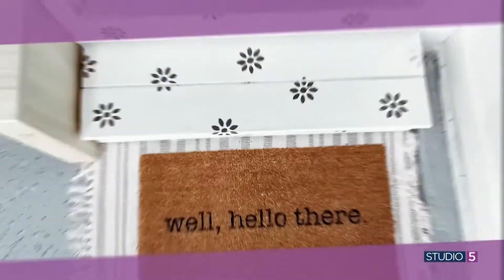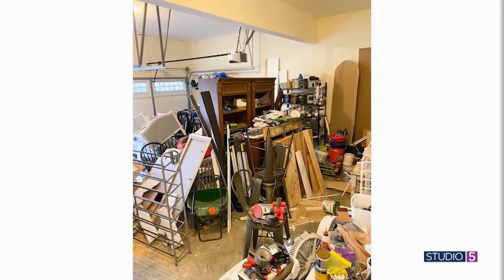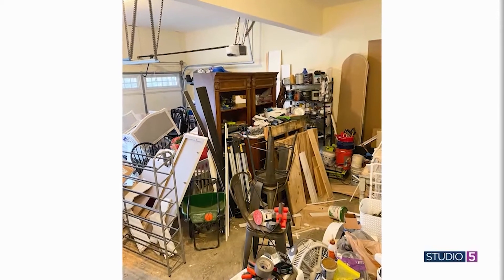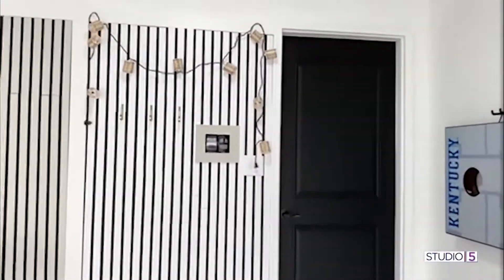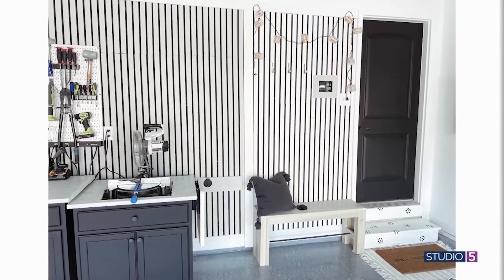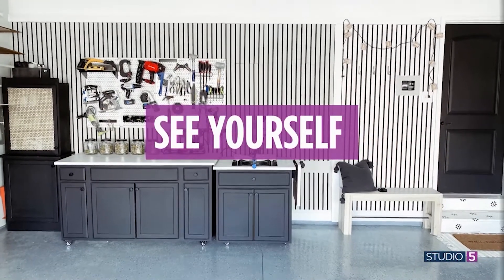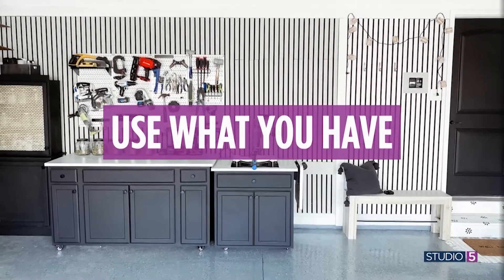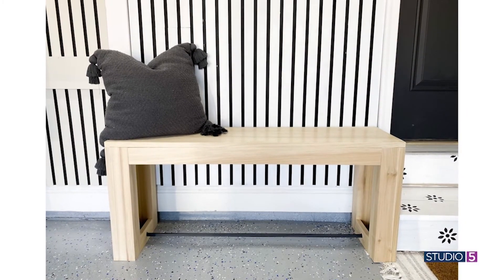Go for a spring garage makeover! 4 rules to help you create a polished space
We're opening up the house to spring. Windows open, doors open, and garage up. Letting people peek inside your garage can be as vulnerable as it gets! One woman from Lexington, Kentucky shows off her space proudly. Lauren Jansen is a wife, girl mom, and amateur DIY-er who loves all things farmhouse. She recently brought that chic style into the often neglected garage space, and the results are worth gushing over. or on Instagram, @farmhouseish.